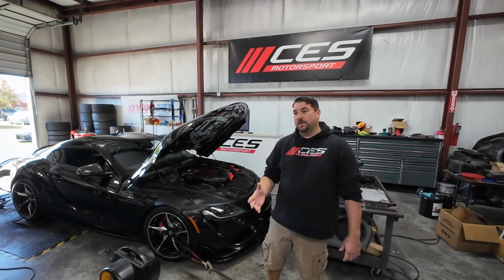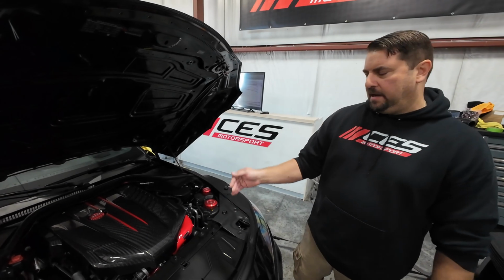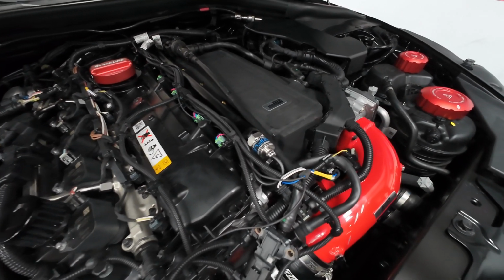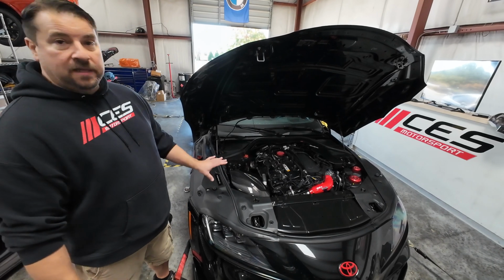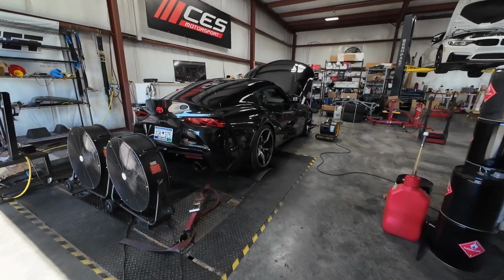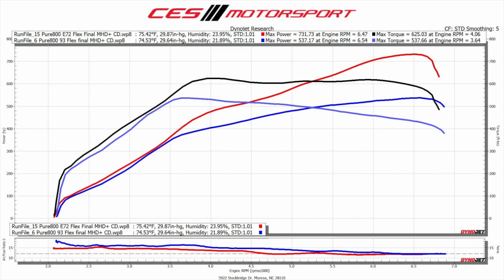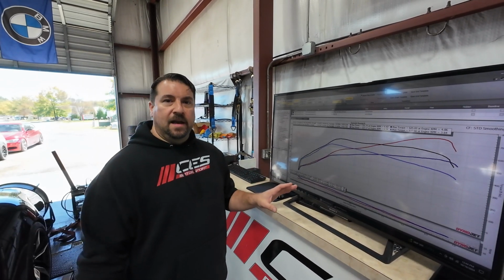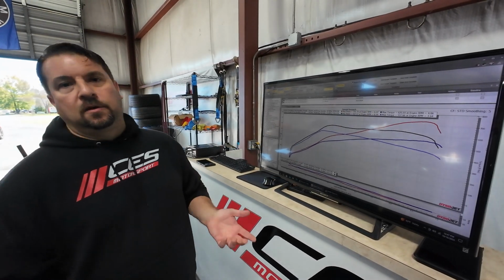Want A Fast Supra? We'll Show You How... (730Whp Stock Motor B58 Power!)